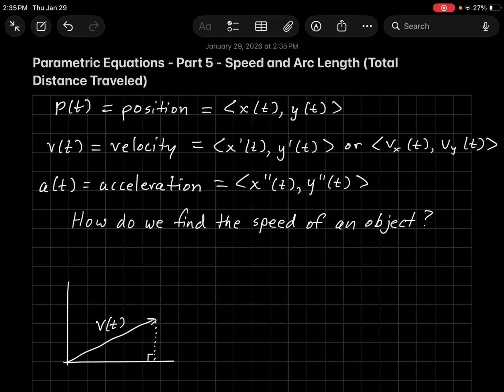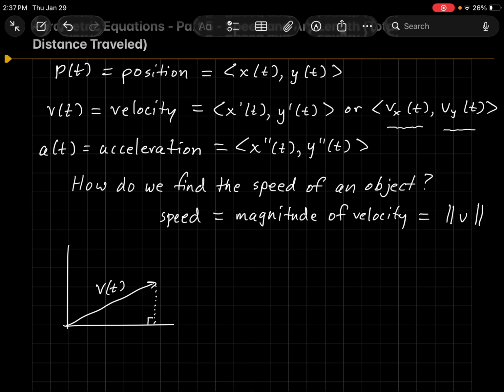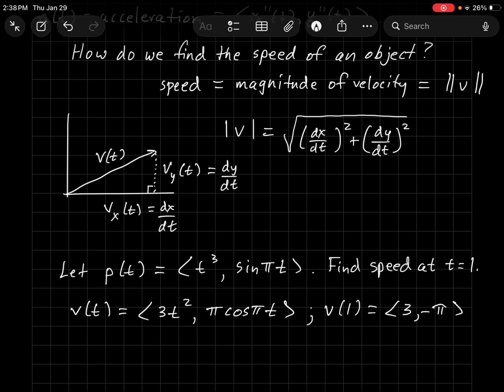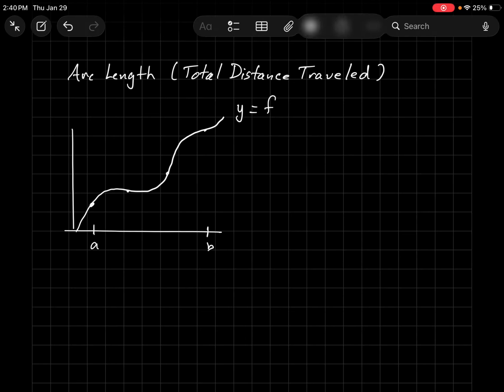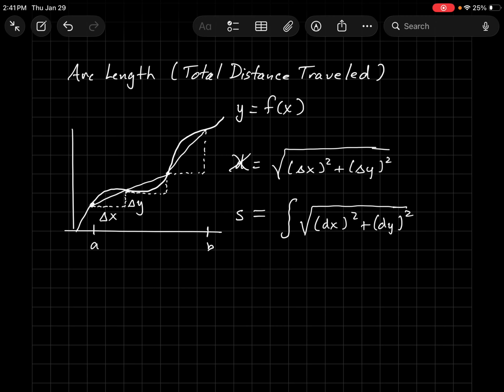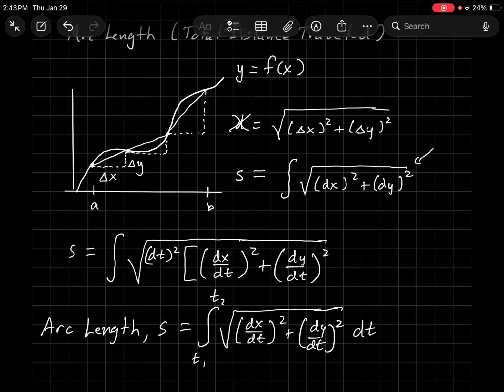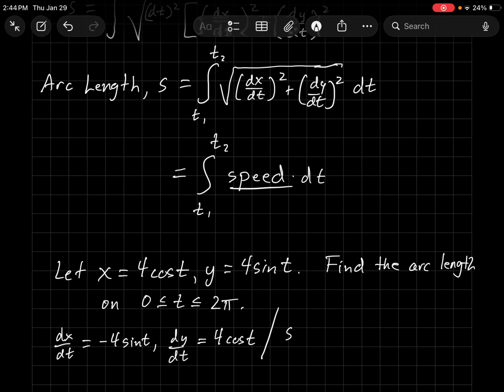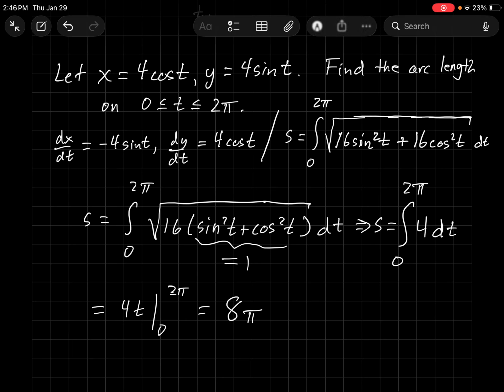Parametrics - Speed and Arc Length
Using Parametric equations to find speed and arc length